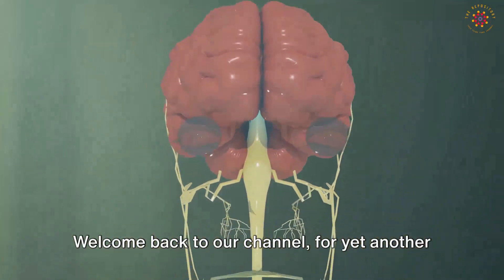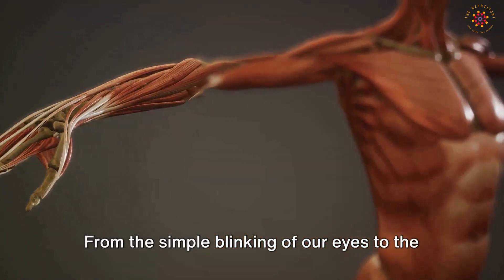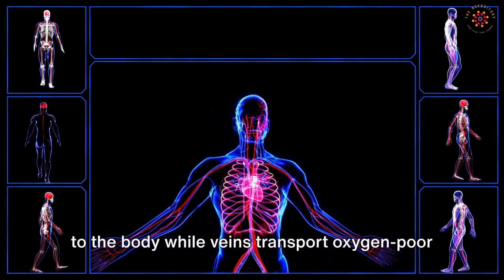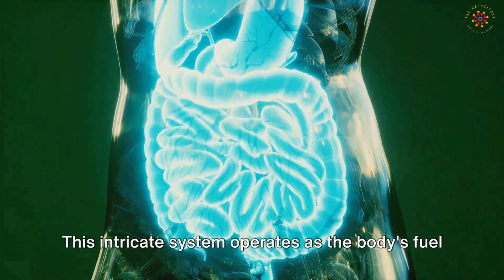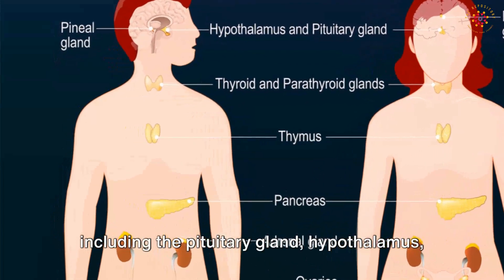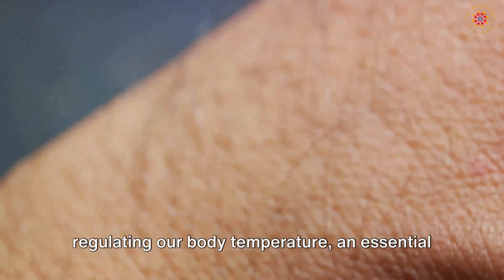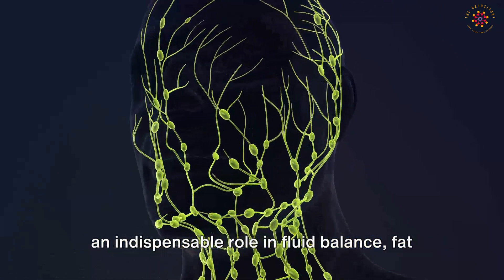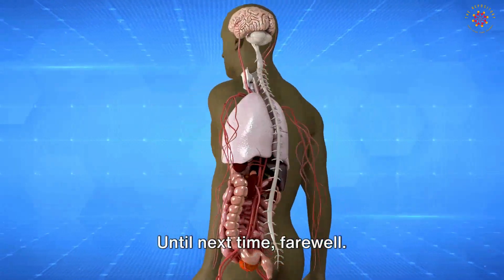Exploring How Our Amazing Bodies Work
Welcome to our exciting adventure into the fascinating world of the human body! Join us as we journey through the intricate systems that make us who we are. From the beat of our hearts to the thoughts in our brains, discover how each part plays a crucial role in keeping us healthy and happy.

In this video, we'll delve into the nervous system, muscles, bones, heart, lungs, stomach, and more. Learn how our bodies move, breathe, digest food, and fight off germs to keep us strong and active every day.

Get ready for a fun and educational exploration that's perfect for kids of all ages. Let's uncover the wonders of our bodies, from the inside out!